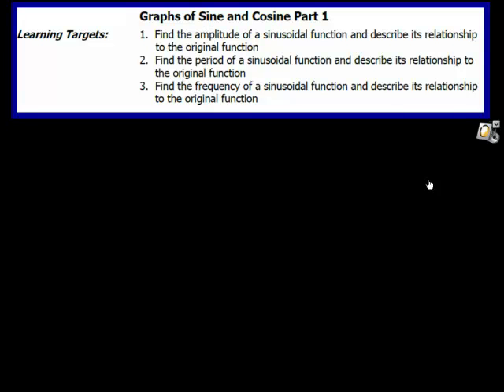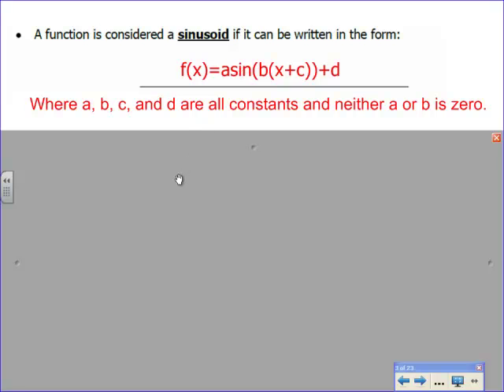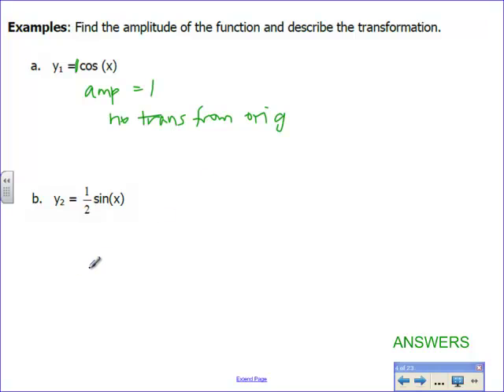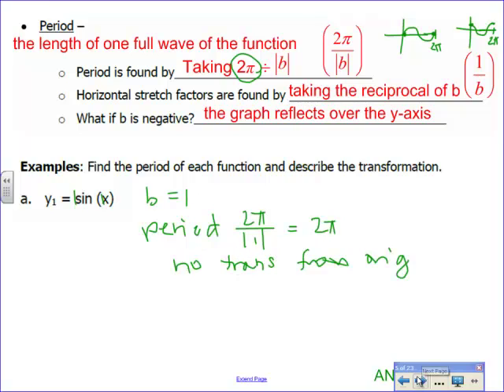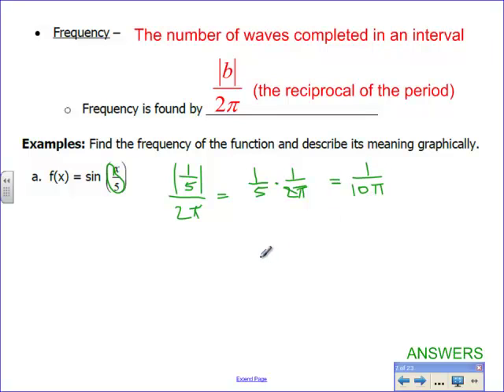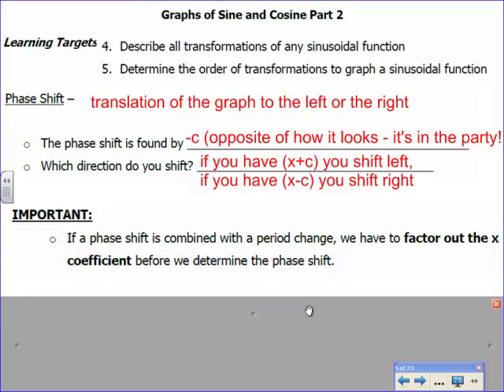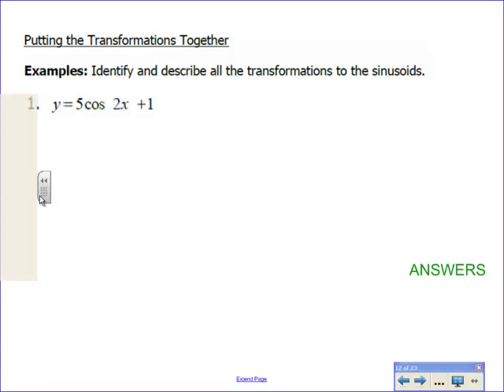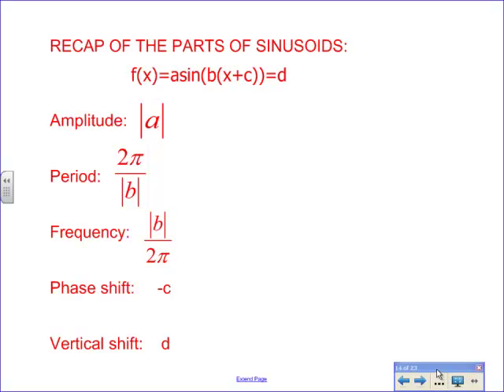Graphs of Sine and Cosine